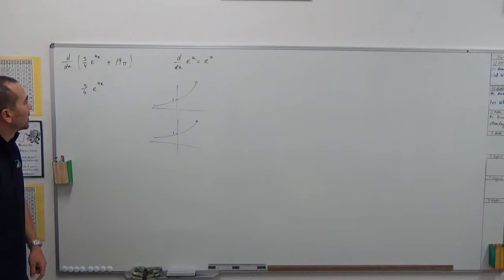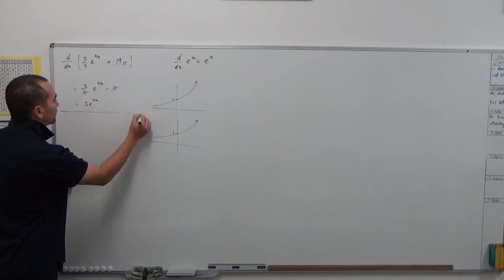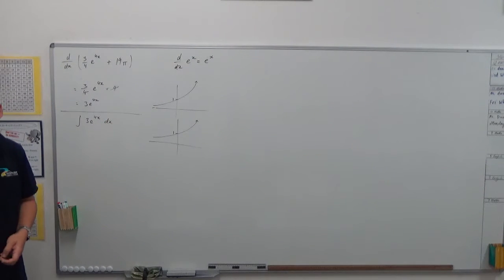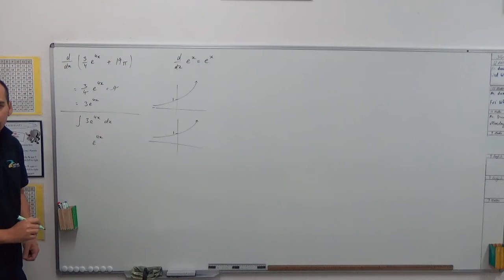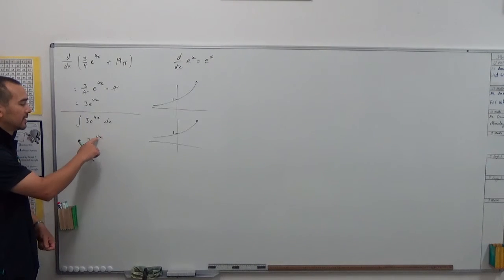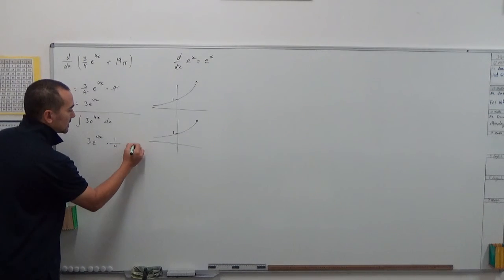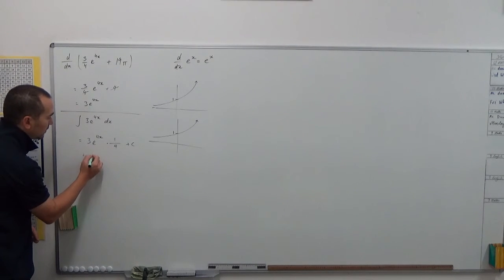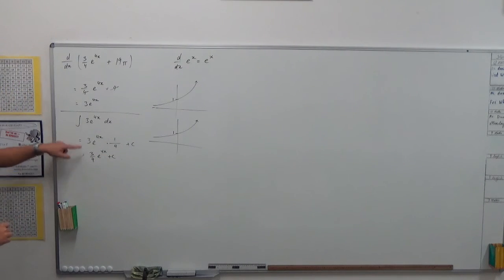integrating e part 1